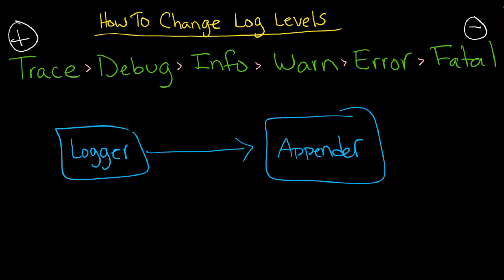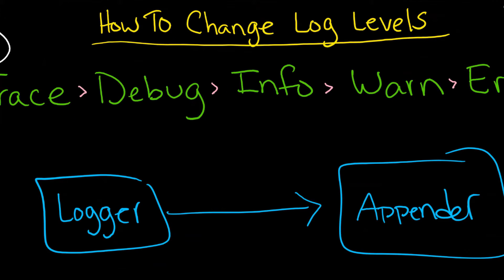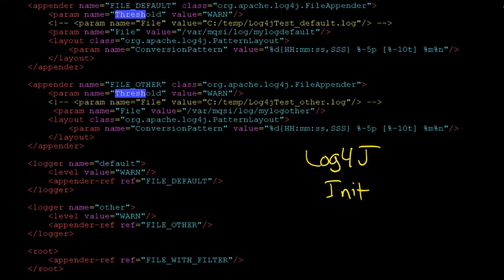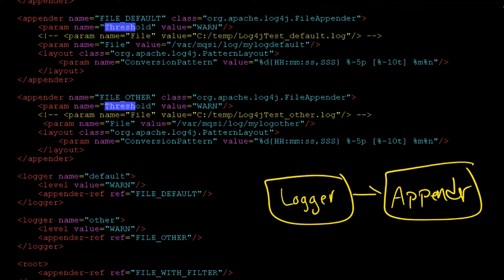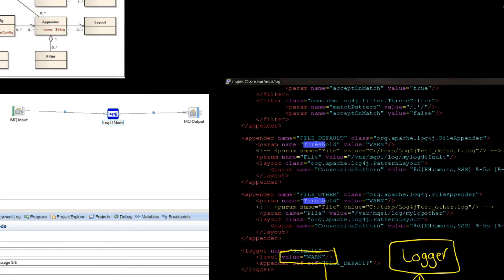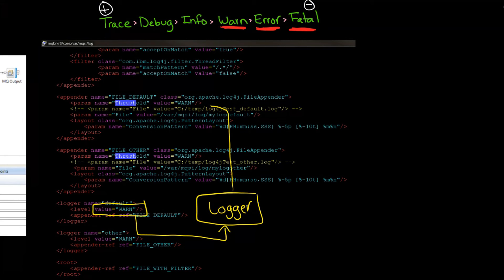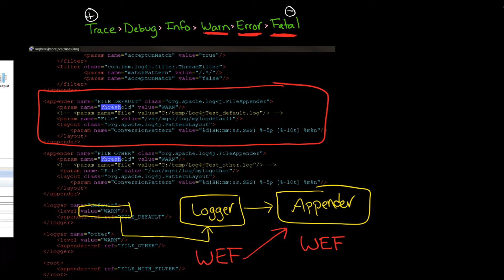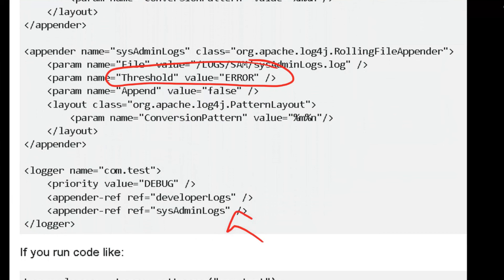IIB: Log4J Log Levels, Threshold, Default Logger, and Appenders - Part 2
This IBM Counter Fraud Management (ICFM), or ICFM, technical support video explains IIB: Log4J Log Levels, Threshold, Default Logger, and Appenders - Part 2